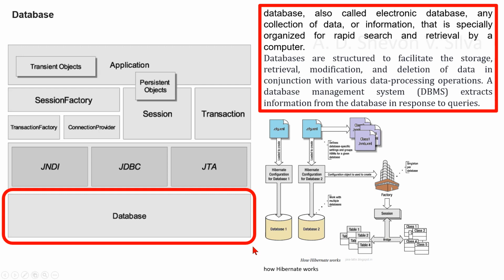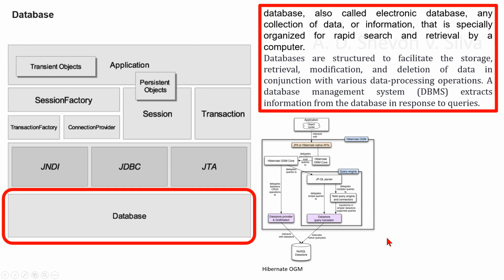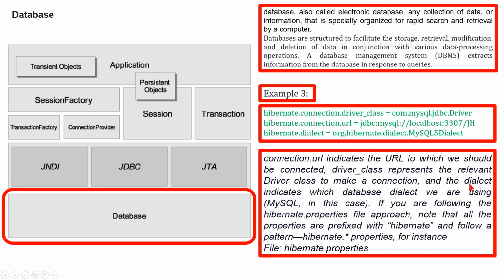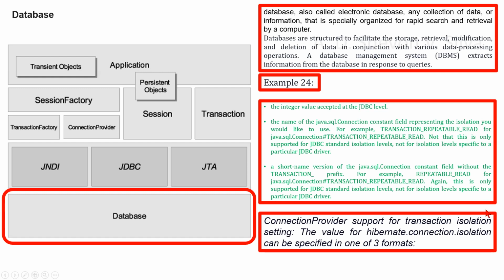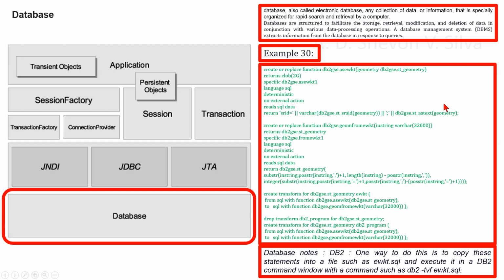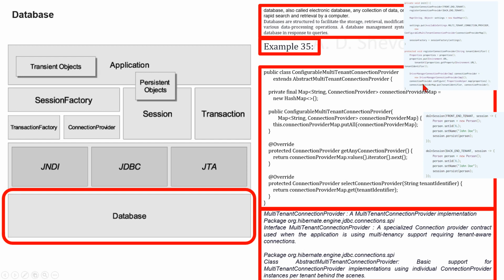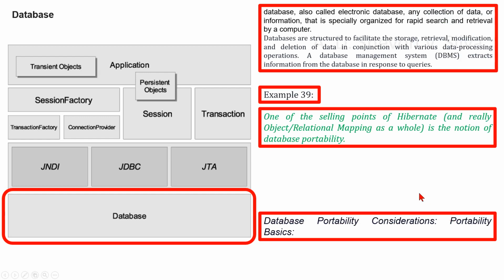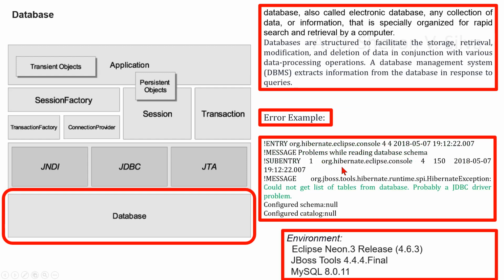Database (in Hibernate)